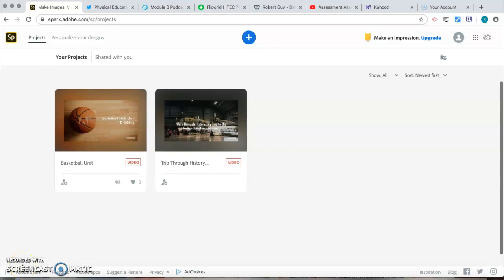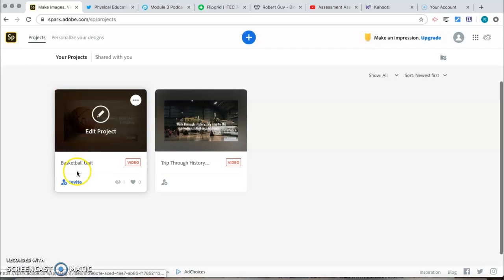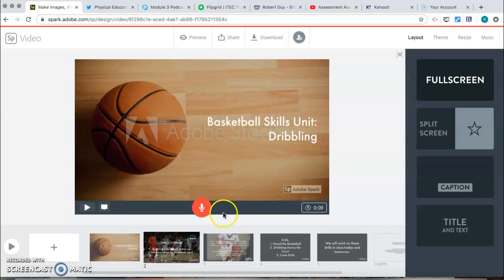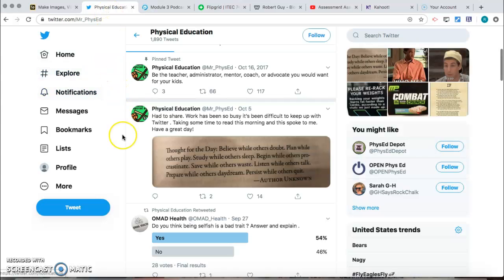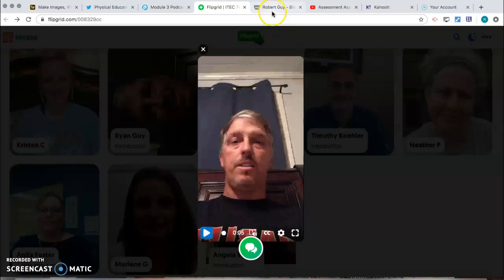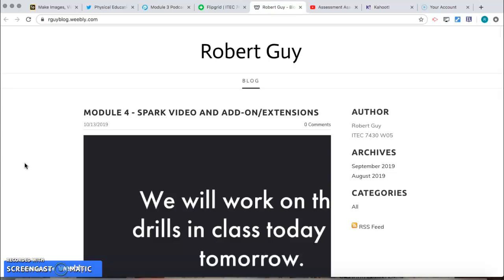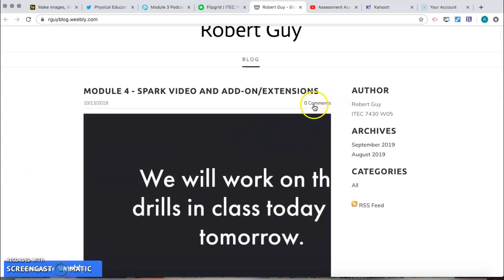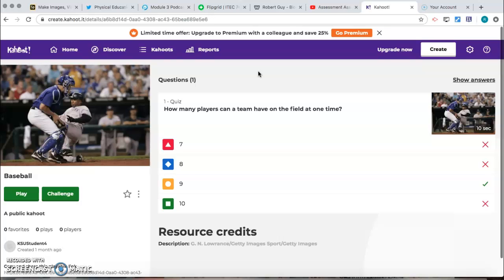Module 5: Collaborative Learning Tools